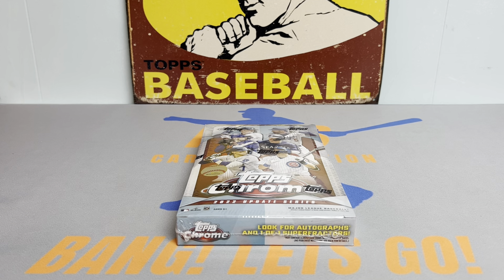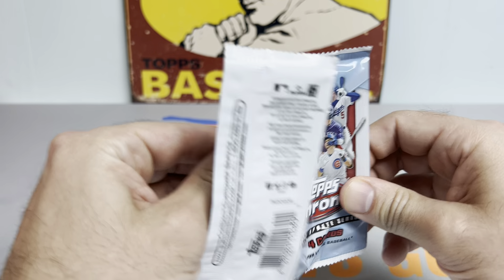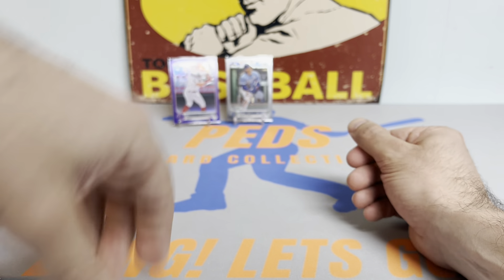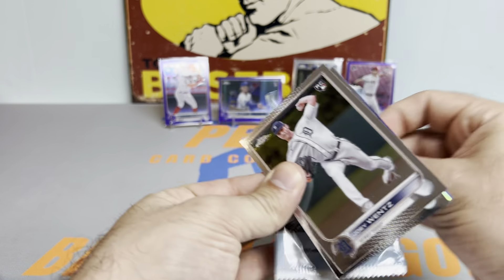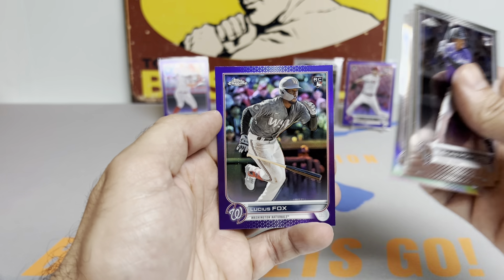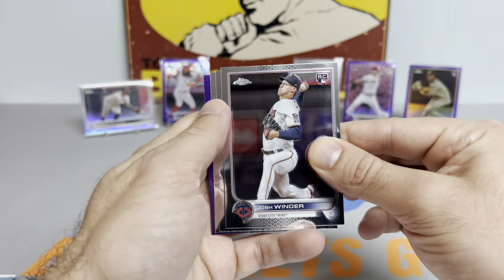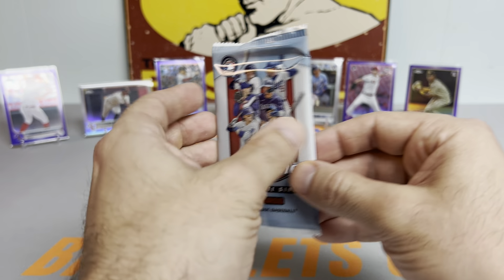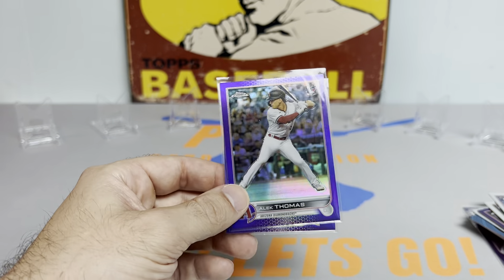2022 Topps Chrome Update Hobby Box #2 - Purple Rookies Galore!!!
Fellas,

Tonight we are diving into our second chrome update hobby!

Peds